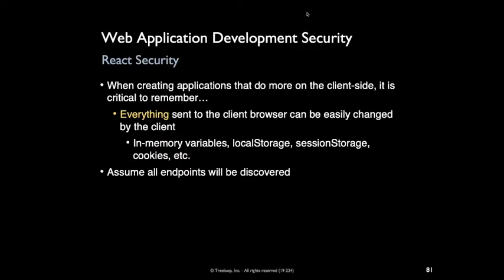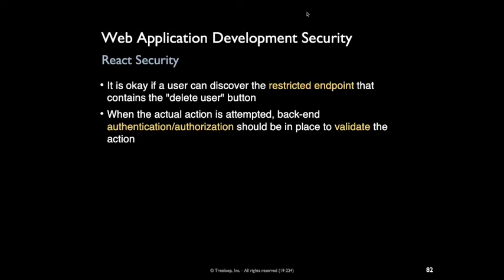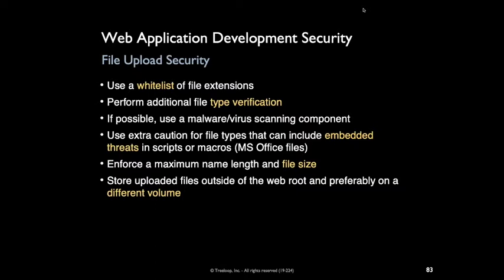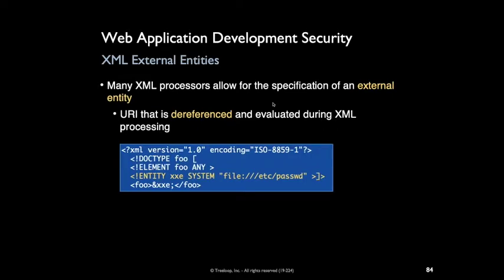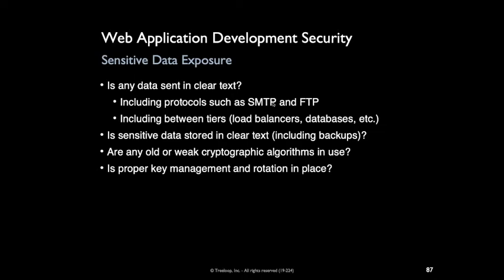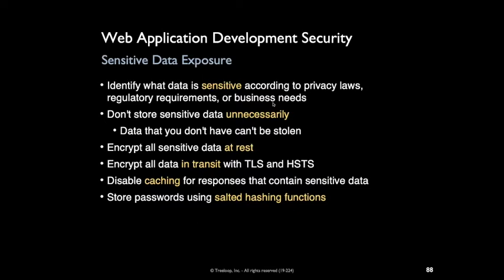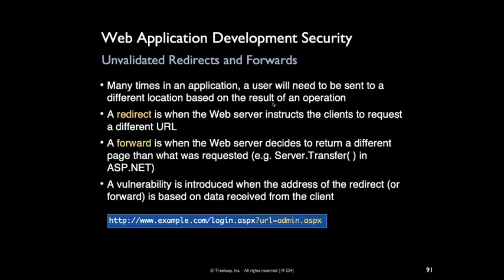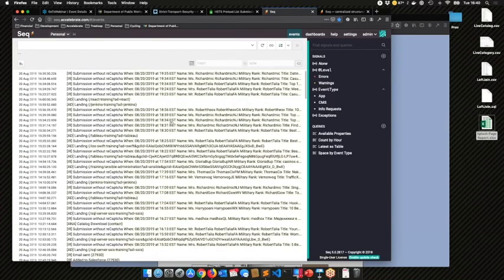09 React Security